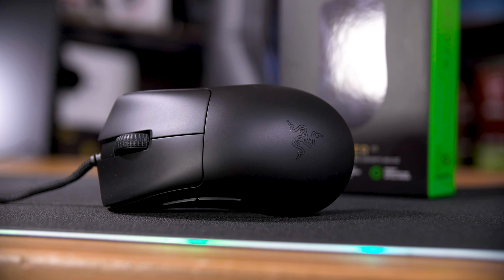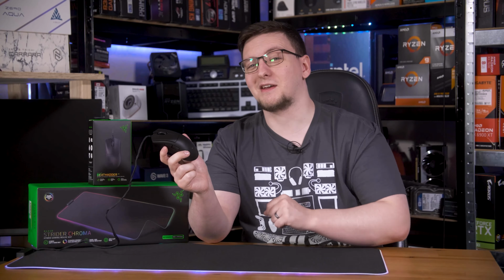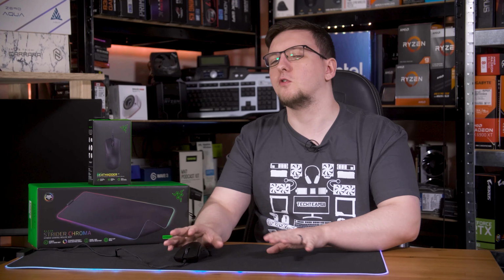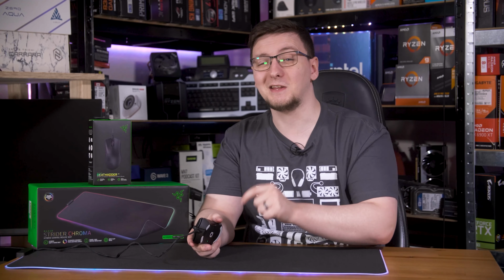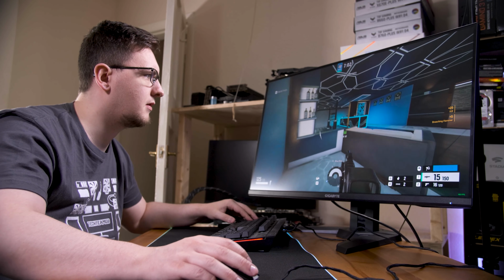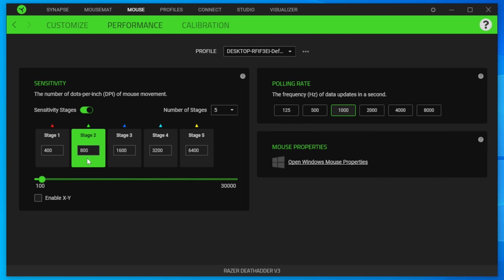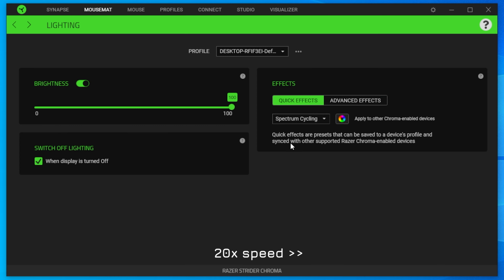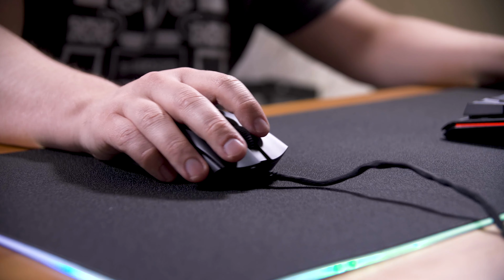Razer DeathAdder V3 Review - 8K Hz Ultra-light gaming mouse!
Products provided by Razer
Razer’s latest version of their long running Deathadder mouse, the new V3, is an incredibly impressive bit of kit. The V3 is wired, unlike the very similar ‘Pro’ model which mostly just adds wireless support, but it gets Razer’s HyperPolling 8,000 Hz polling rate. Razer have also sweetened the deal for me here with their new Strider Chroma mouse mat. It’s a mix of a soft, rollable mat, and a hard surface finish for a bit smoother gliding. It also squeezes in RGB lighting around the perimeter, which is surprising to see in a rollable mat!